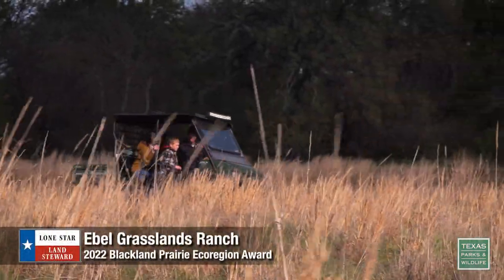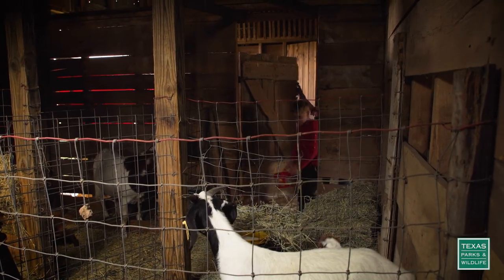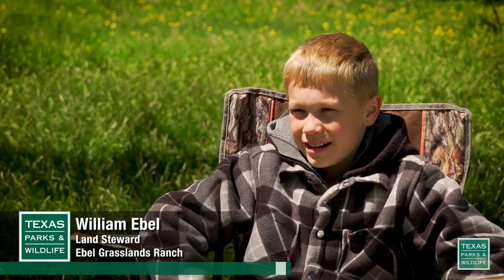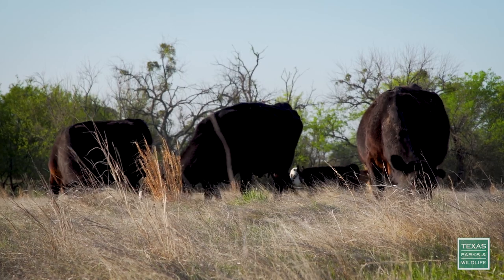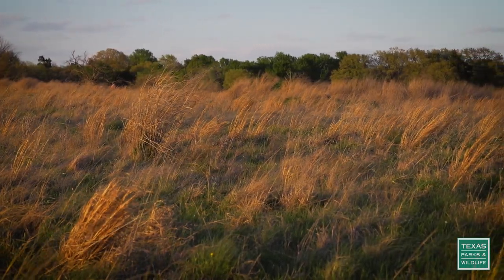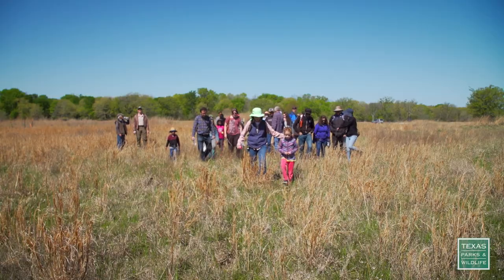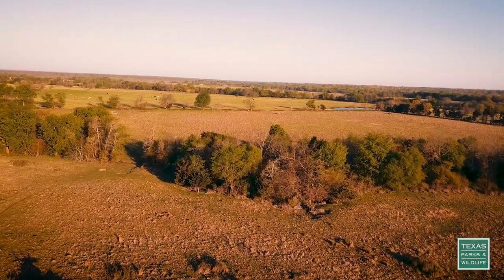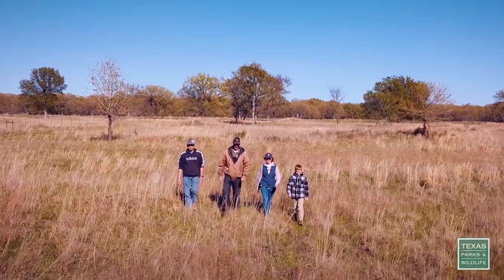Ebel Grasslands Ranch: 2022 Lone Star Land Steward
Ebel Grasslands Ranch
2022 Blackland Prairie Lone Star Land Steward

Over 99% of Texas' tallgrass prairies have disappeared. But thanks to the efforts of one family, a piece of the prairie is being preserved forever. Karl and Kelli Ebel, along with their two sons, are restoring native grasslands that had been severely overgrazed and overgrown with brush. The Ebel Grasslands Ranch now serves as inspiration to others who want to restore Texas tallgrass prairies, which help reduce flooding, benefit the soil and serve as food and shelter for wildlife.

Find out more about the Lone Star Land Steward Program